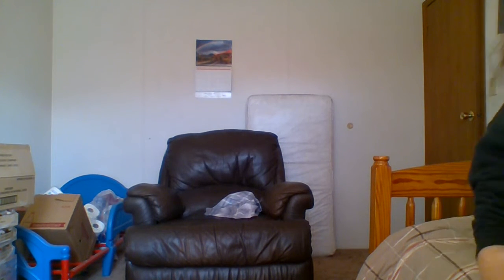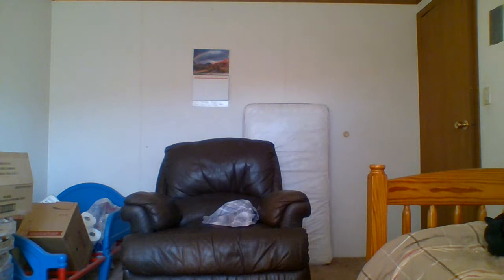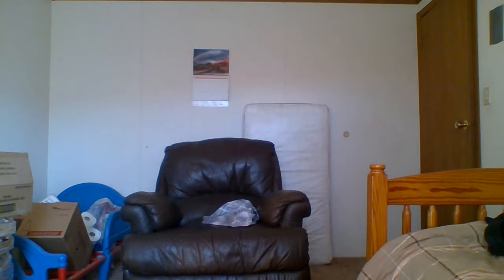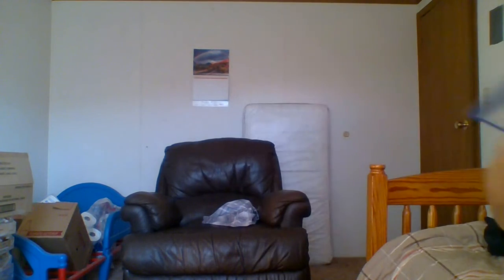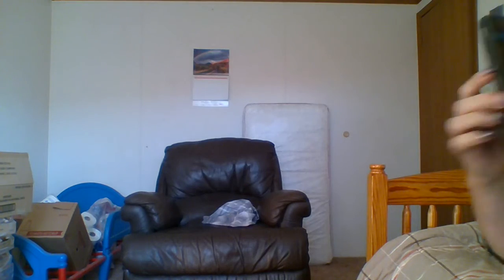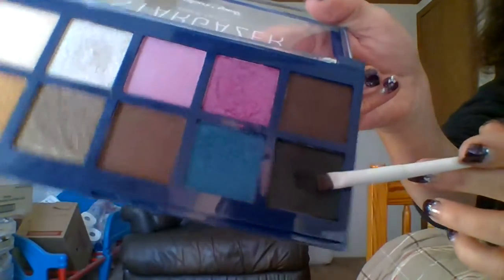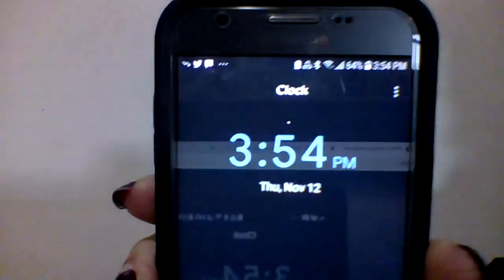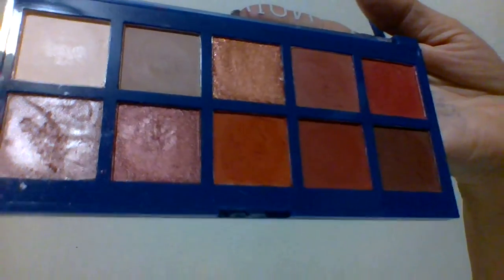Colour * Spell Oblivion Palette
I'm reviewing this palette. Also, information about pigments and eyeshadow.